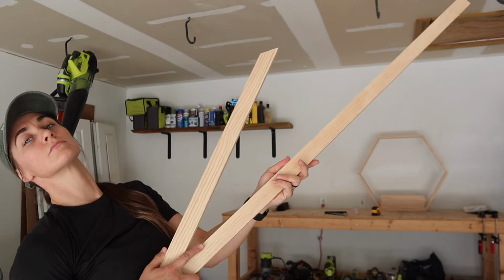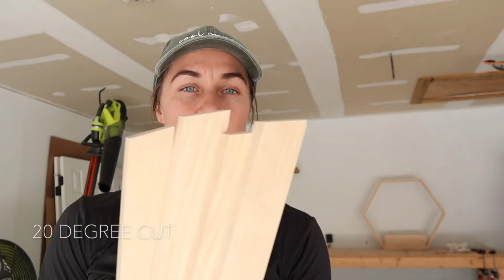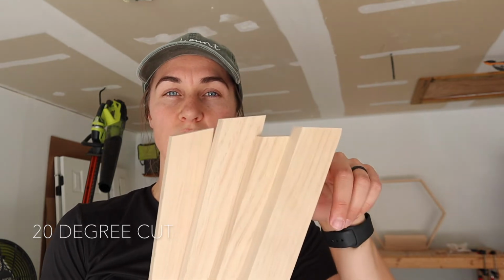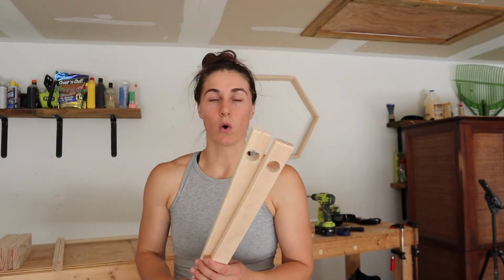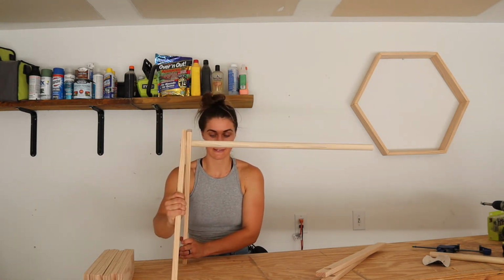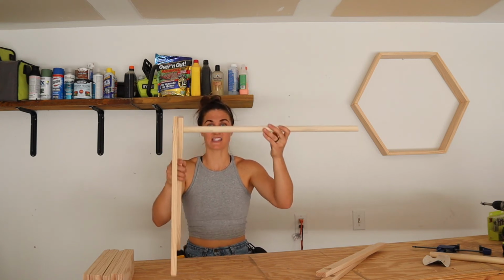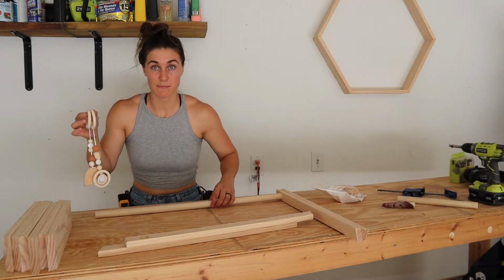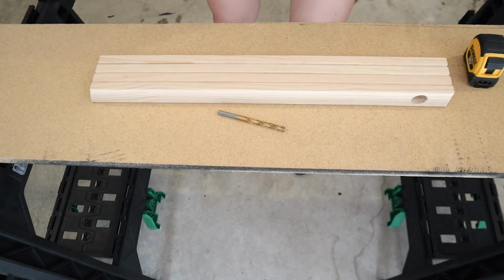DIY Baby Gym I Under $30 I Baby Shower Gift Idea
I'm very excited to share this DIY with you all! My little sister is expecting her first little one & I knew I wanted to make the baby shower gift. She loves neutrals & we won't find out the gender until her actual baby shower, so making this gender neutral works!

She's already seen this, as she's horrible at letting people surprise her & it was on her registry & I had to tell her to take it off. That way  she didn't end up with two!

Anyways, this project was under $30 in total, if you were to buy all the items. I had extra scrap wood, so this piece was actually super $ friendly. That's why you should always save your scrap wood!

You'll need:
4 pieces of 1"x2" for the legs @ 24"
A 1" forstner bit to drill the holes for the dowel
A drill bit the size of the rope you are using
Rope of choice
Miter saw to cut the legs @ 20 degrees
Sensory items of choice

Make sure to follow along on Insta to see the reaction & more day to day stuff @colleenandmemakerco

& as always, I'll catch y'all in my next one!